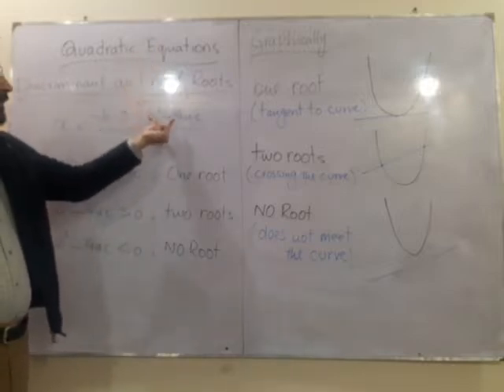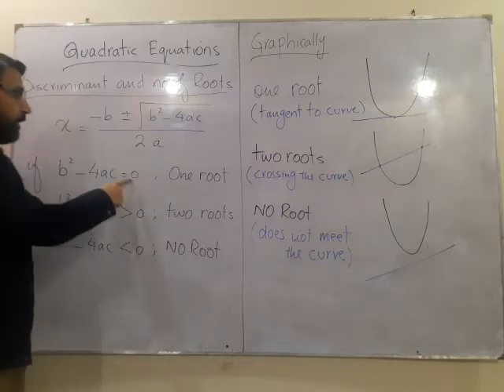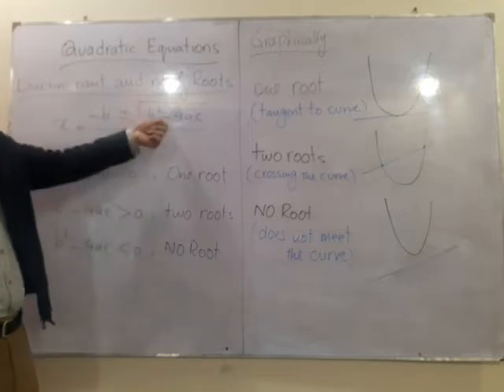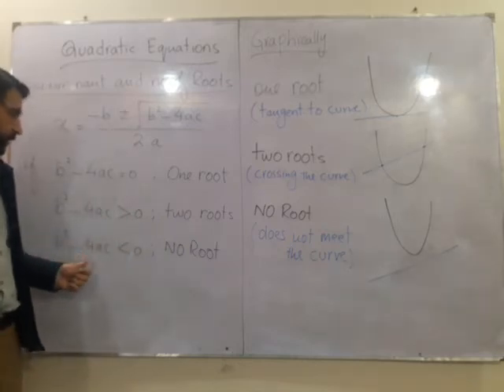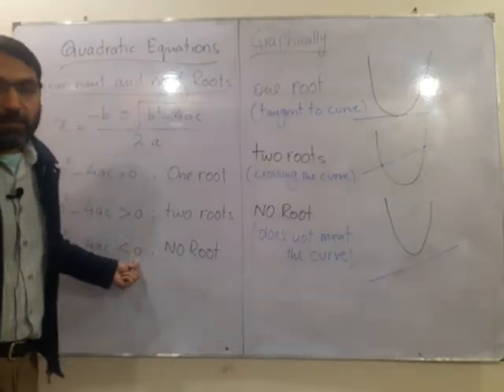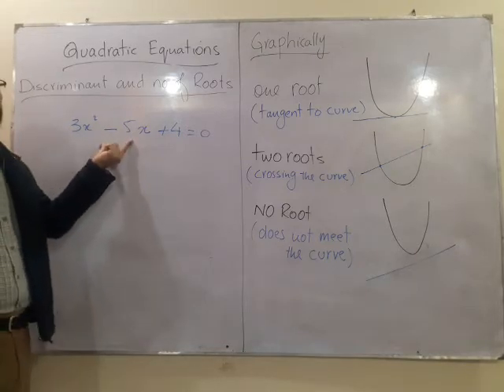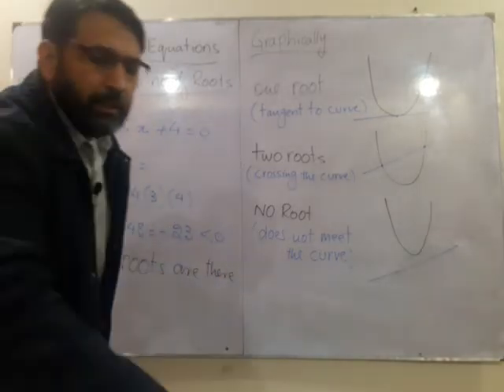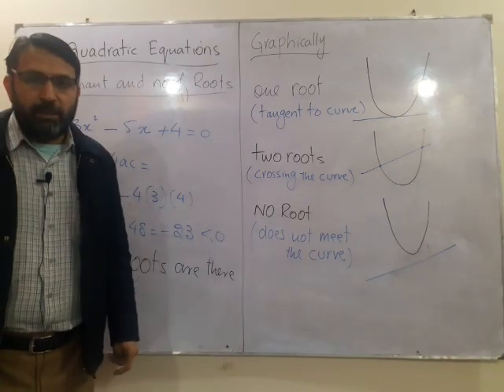Quadratic Equations( Nature of roots AS level) by M.AJMAL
Quadratic Equations (Discriminant and nature of roots).